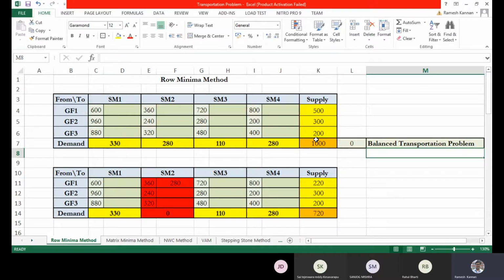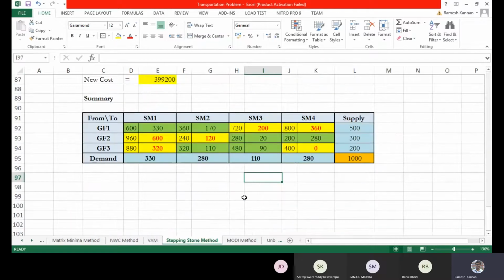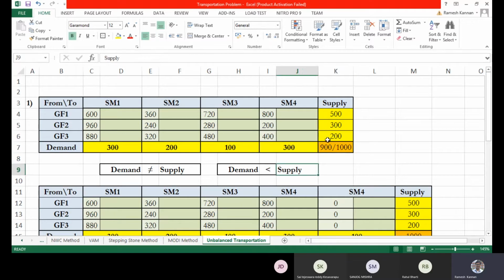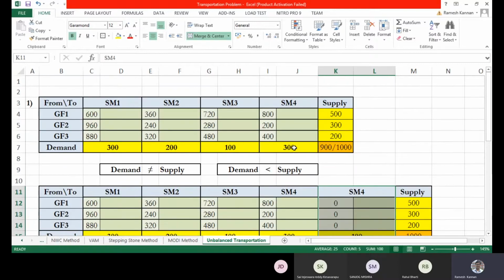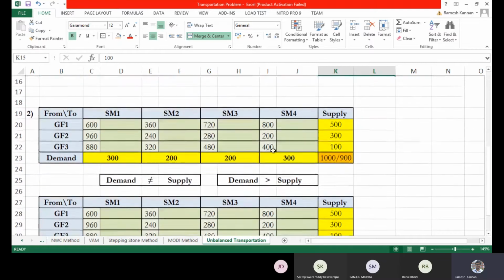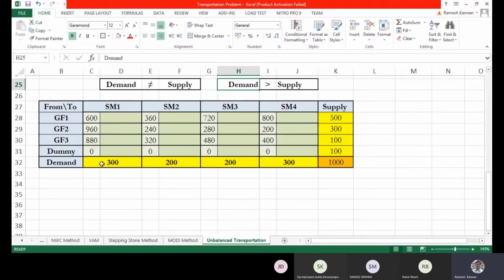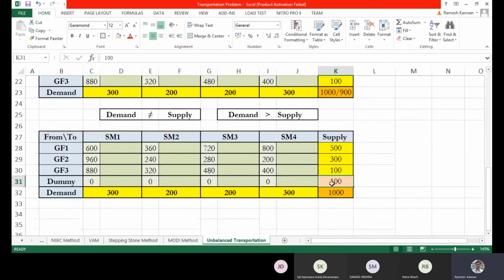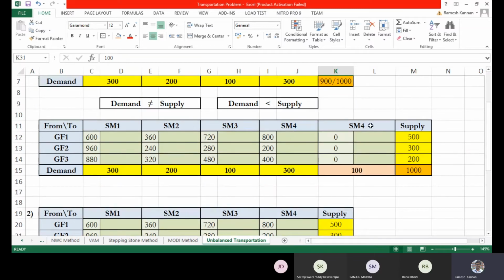Transportation Problems (Unbalanced)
This is a comprehensive lecture on the unbalanced transportation problems for the course, Operations Research.